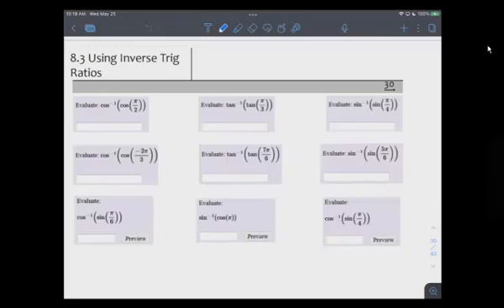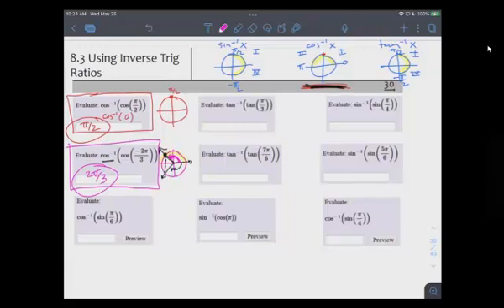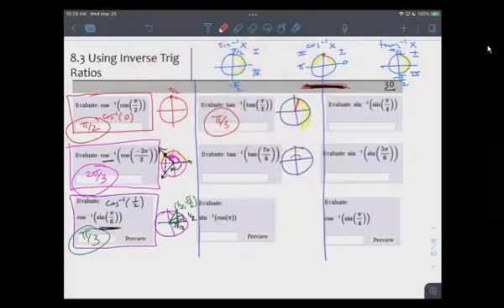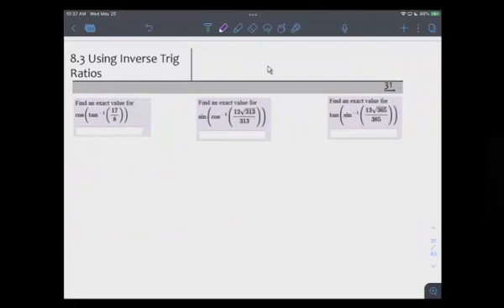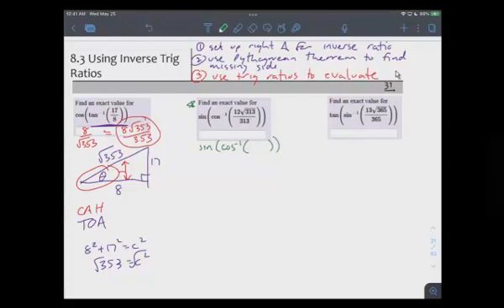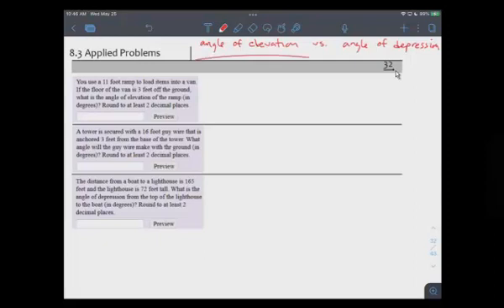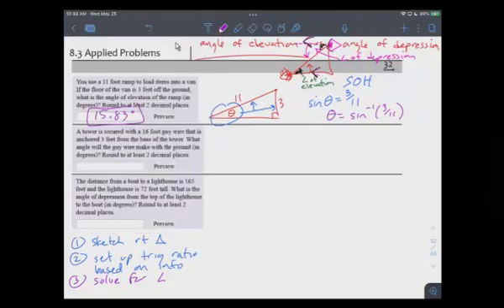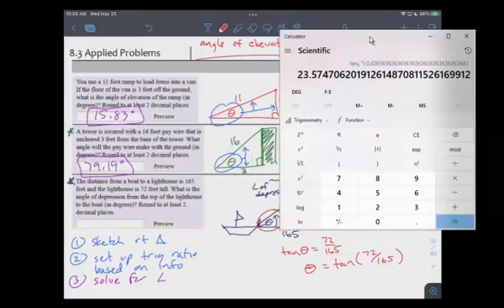pre8 3b notes